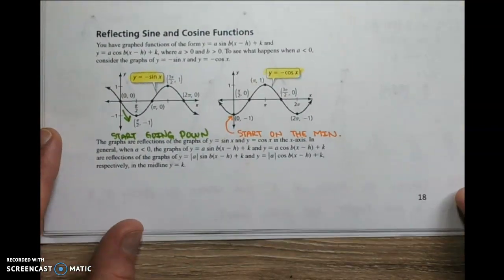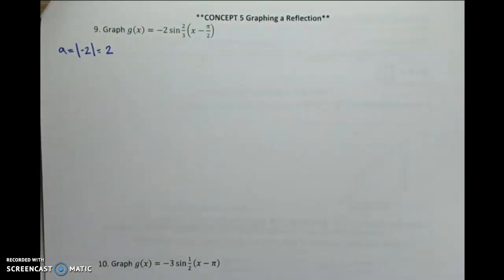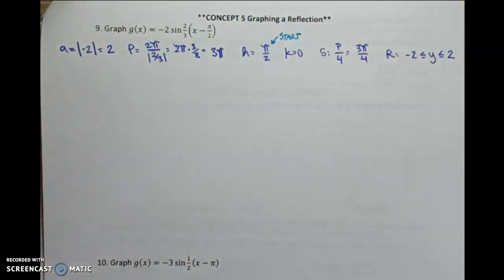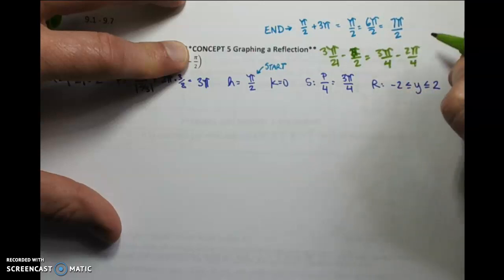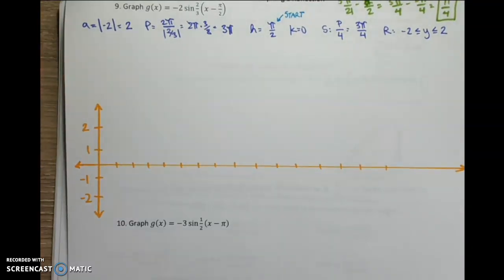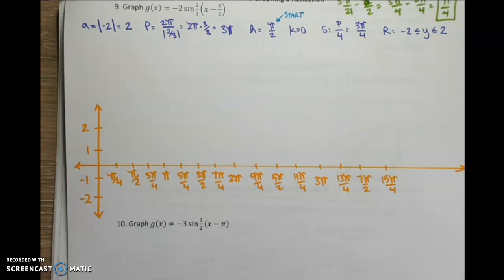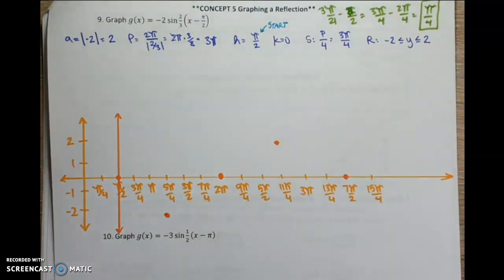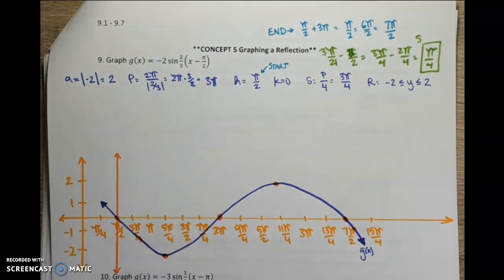Algebra II Big Ideas Math - 9.4B notes part 2